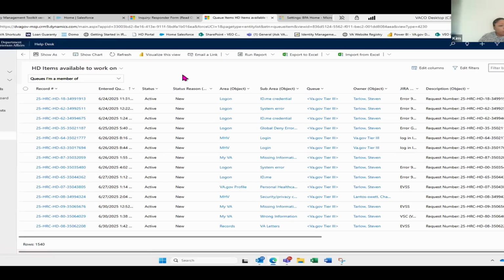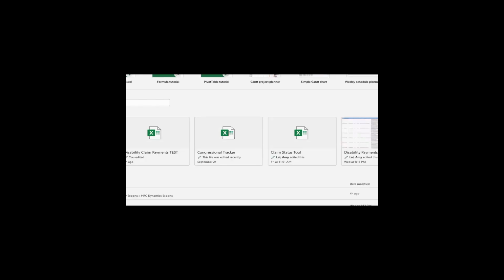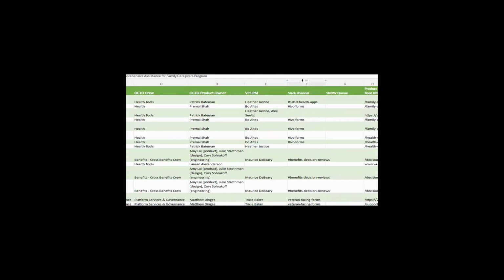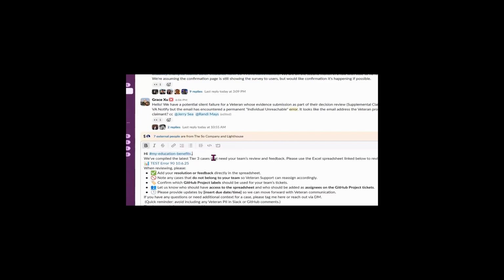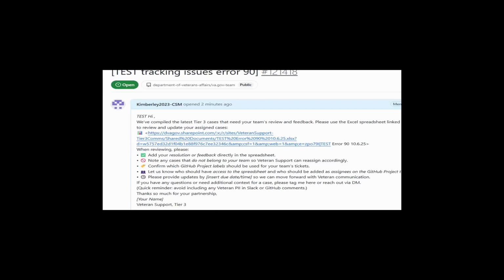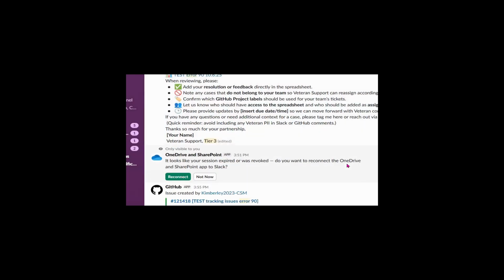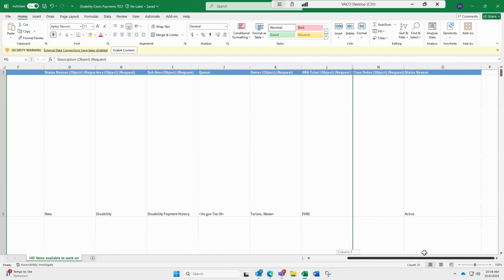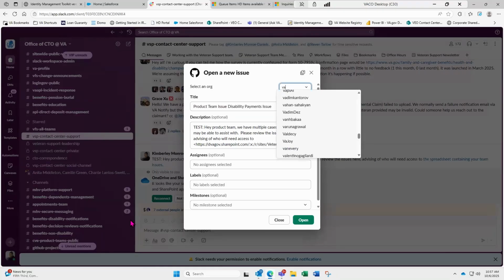Tier 3 Documentation Process HRC and AVA